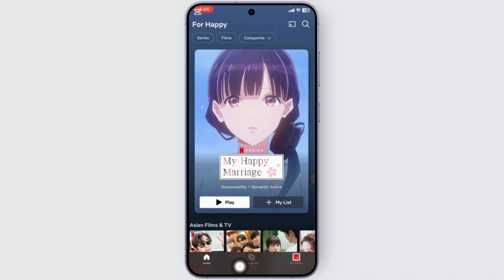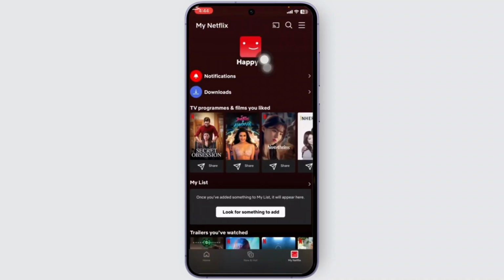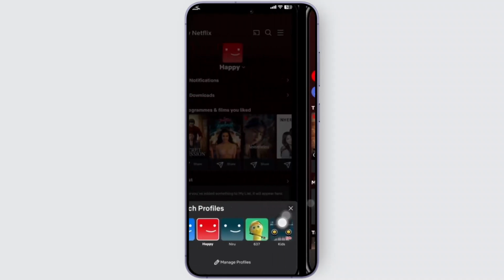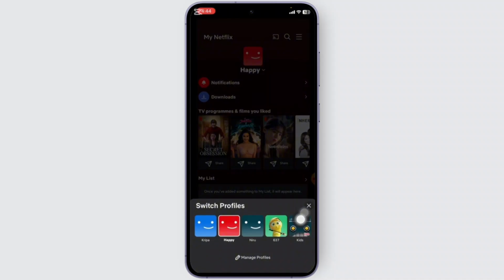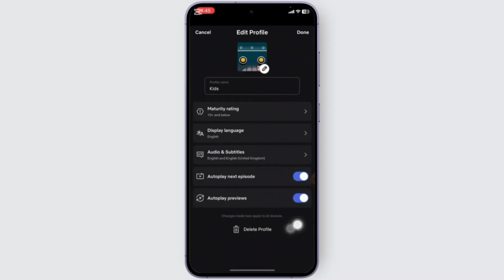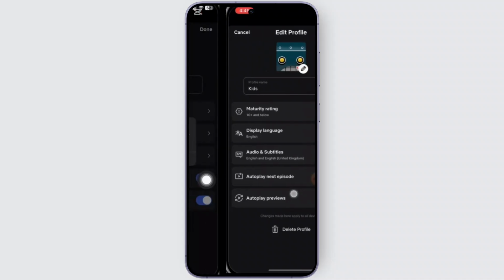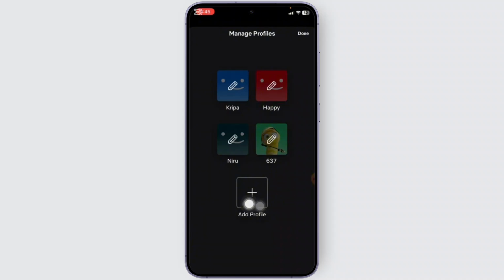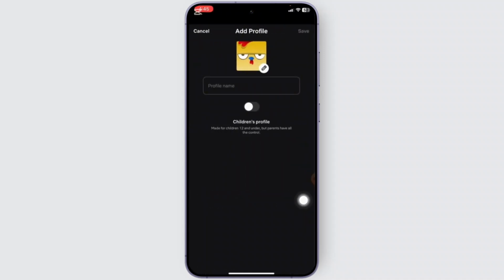How to Change Netflix Kid Account to Normal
Want to switch your Netflix Kid account to a regular account? This video will guide you through the steps to adjust your account settings and change it from Kids Mode to Normal Mode. Learn how to make the transition and customize your viewing experience!

Timestamps:
00:00 How to Change Netflix Kid Account to Normal Account
00:10 Step-by-Step Guide to Adjust Account Settings